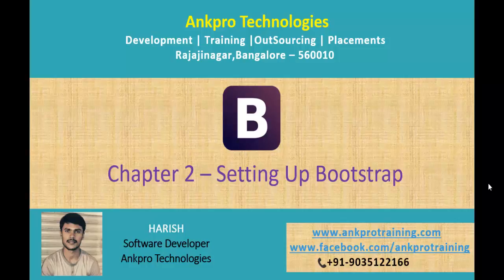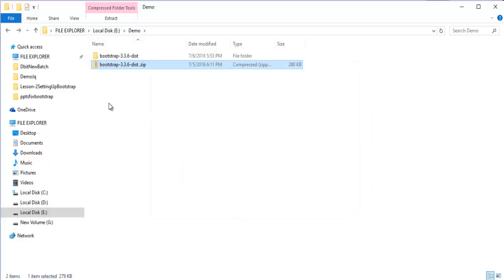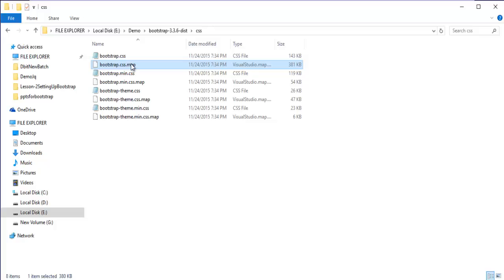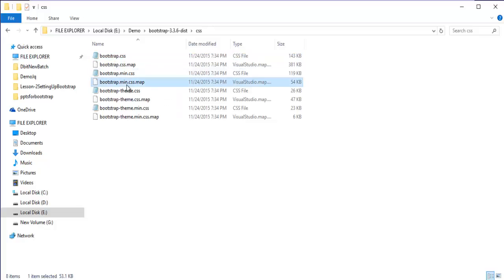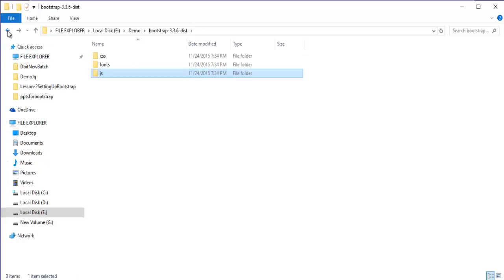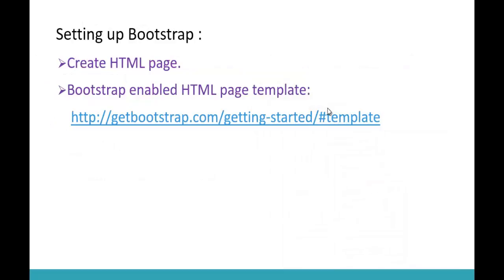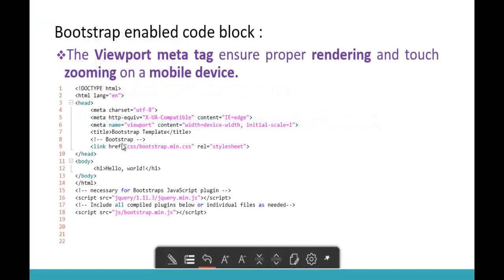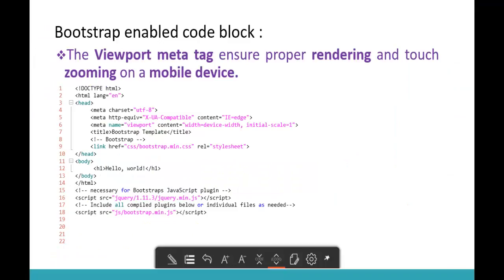Bootstrap Chapter 2 - Setting up bootstrap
Download, Setup and Create :

 Include Bootstrap from a CDN(Content Delivery Network).
Once you downloaded Bootstrap , you will get Bootstrap Zipped file.

ankpro
ankpro training
Asp.net MVC
C#
C sharp
Bangalore
Rajajinagar
Selenium
Coded UI
Mobile automation testing
Mobile testing
JQuery
JavaScript
Bootstrap, Twitter bootstrap, Bootstrap 3.3.6, Bootstrap 4

ankpro
ankpro training
Asp.net MVC
C#
C sharp
Bangalore
Rajajinagar
Selenium
Coded UI
Mobile automation testing
Mobile testing
JQuery
JavaScript
.Net

Bootstrap Chapter 1 - Introduction to Bootstrap

Bootstrap Chapter 3 – Bootstrap Grid System

Bootstrap Chapter 4 – Bootstrap Grid Classes

Bootstrap Chapter 5 - Bootstrap Grid column offset

Bootstrap Chapter 6 – Bootstrap Nested Rows and Columns

Bootstrap Chapter 7 - Part 1 - Bootstrap Image Classes

Bootstrap Chapter 7 - Part 2 - Bootstrap Image Gallery

Bootstrap Chapter 8 - Bootstrap Typography

Bootstrap Chapter 9 - Bootstrap Paragraphs

Bootstrap Chapter 10 - Bootstrap Blockquotes and Lists

Bootstrap Chapter 11 - Bootstrap Code Blocks

Bootstrap Chapter 12 - Bootstrap responsive Utility Classes Part-1

Bootstrap Chapter 12 - Bootstrap responsive Utility Classes Part 2

Bootstrap Chapter 13 - Bootstrap Table Classes

Bootstrap Chapter 14 - Bootstrap Button Classes Part-1

Bootstrap Chapter 14 - Bootstrap Button Classes Part-2

Bootstrap Chapter 15 - Bootstrap Drop down Part 1

Bootstrap Chapter 15 - Bootstrap Drop down Part 2

Bootstrap Chapter 15 - Bootstrap Split Button Drop down Part-3

Bootstrap Chapter 16 - Bootstrap Glyphicons

Bootstrap Chapter 17 - Bootstrap Forms – Vertical form Part 1

Bootstrap Chapter 17 - Bootstrap Forms – Inline form Part 2

Bootstrap Chapter 17 - Bootstrap Forms – Horizontal form Part 3

Bootstrap Chapter 17 - Bootstrap Form Controls Part 4

Bootstrap Chapter 17 - Bootstrap disabled and read only form controls part 5

Bootstrap Chapter 17 - Bootstrap Form Validation States Part 6

Bootstrap Chapter 17 - Bootstrap Form Controls Height and Width Part 7

Bootstrap Chapter 18 - Bootstrap Input Groups

Bootstrap Chapter 19 - Bootstrap nav component Part 1

Bootstrap Chapter 19 - Bootstrap navbar component part 2

Bootstrap Chapter 20 - Bootstrap Pager and Pagination

Bootstrap Chapter 21 - Bootstrap Breadcrumbs

Bootstrap Chapter 22 - Bootstrap Panels

Bootstrap Chapter 23 - Bootstrap Well

Bootstrap Chapter 24 - Bootstrap Jumbotron

Bootstrap Chapter 25 - Bootstrap Labels and Badges

Bootstrap Chapter 26 - Bootstrap Progress bars

Bootstrap Chapter 27 - Bootstrap Media Object part 1

Bootstrap Chapter 27 - Bootstrap Media Object – Vertical Alignment part 2

Bootstrap Chapter 27 - Bootstrap Media Object – list part 3

Bootstrap Chapter 28 - Bootstrap Collapse Plugin part 1

Bootstrap Chapter 28 - Bootstrap Collapse Plugin part 2

Bootstrap Chapter 29 - Bootstrap Modal Plugin Part 1

Bootstrap Chapter 29 - Bootstrap Modal Methods and Events part 2

Bootstrap Chapter 30 - Bootstrap Accordion part 1

Bootstrap Chapter 30 - Bootstrap Accordion With Arrows part 2

Bootstrap Chapter 31 - Bootstrap Tabs Plugin

Bootstrap Chapter 32 - Bootstrap Tool tip part 1

Bootstrap Chapter 32 - Bootstrap Tool tip Manual Trigger Part 2

Bootstrap Chapter 33 - Bootstrap Alert

Bootstrap Chapter 34 - Bootstrap Scrollspy Plugin part 1

Bootstrap Chapter 34 - Bootstrap Scrollspy - scrollspy function part 2

Bootstrap Chapter 34 - Bootstrap Vertical Scrollspy part 3

Bootstrap Chapter 35 - Bootstrap Affix

Bootstrap Chapter 36 - Bootstrap Image Carousel

Bootstrap Chapter 37 - Bootstrap Multi Column Image Carousel